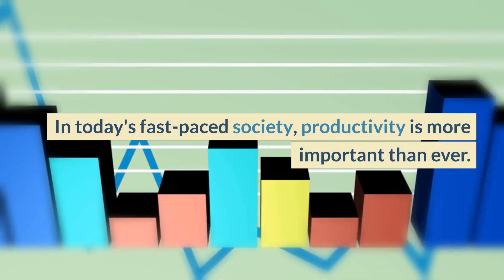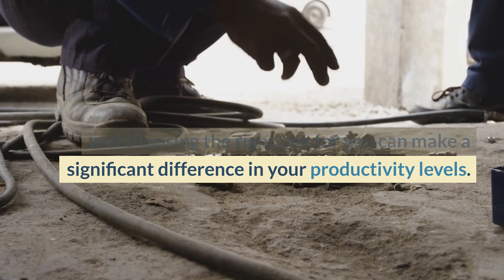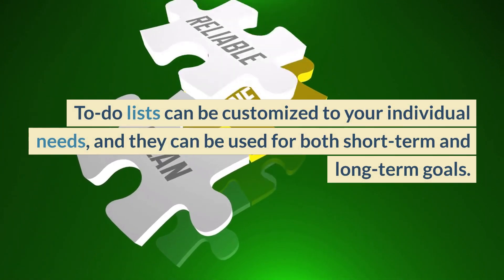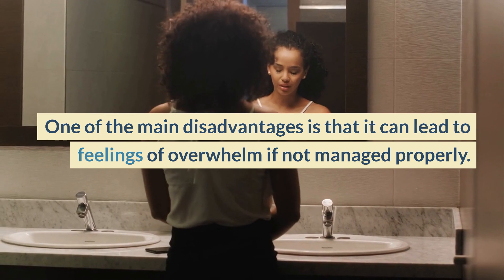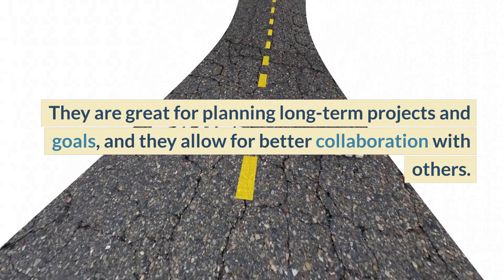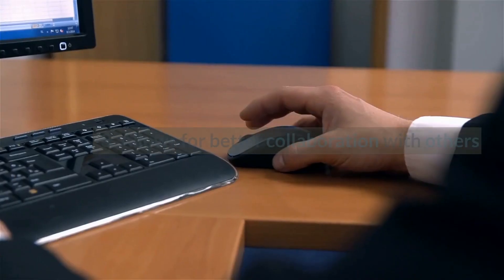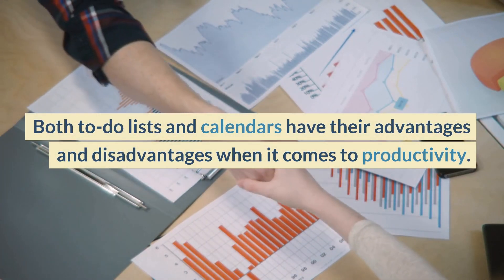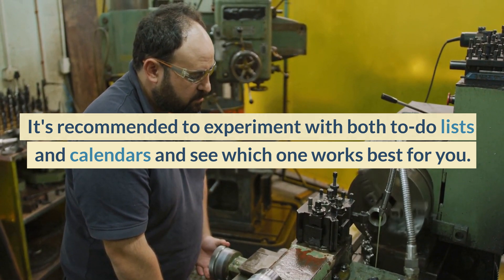To-Do Lists vs. Calendars - Which is Right for You?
Both to-do lists and calendars have their advantages and disadvantages when it comes to productivity. To-do lists are great for organizing and prioritizing tasks, while calendars are great for time management and scheduling. The best productivity tool for you will depend on your individual needs and preferences. It's recommended to experiment with both to-do lists and calendars and see which one works best for you.